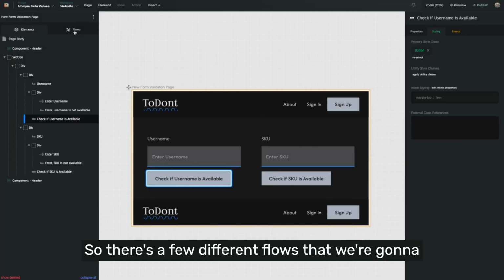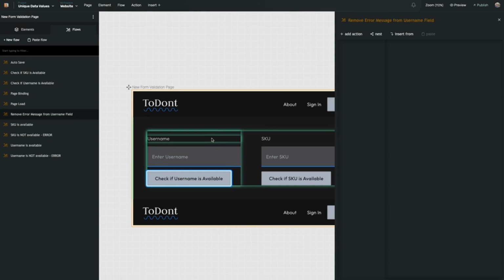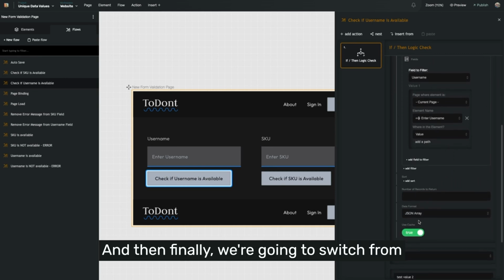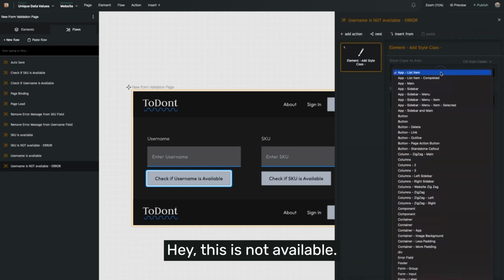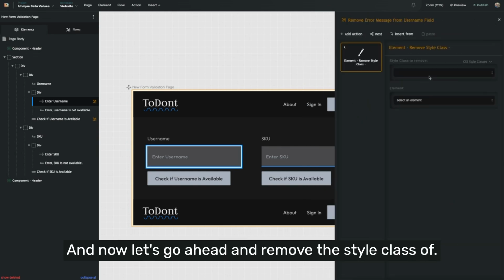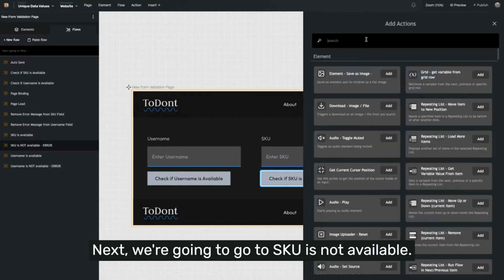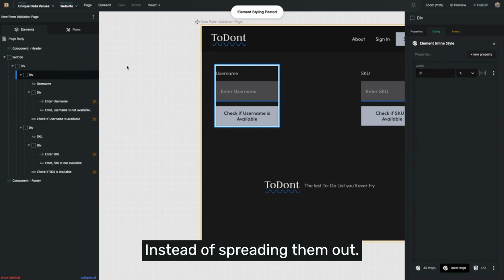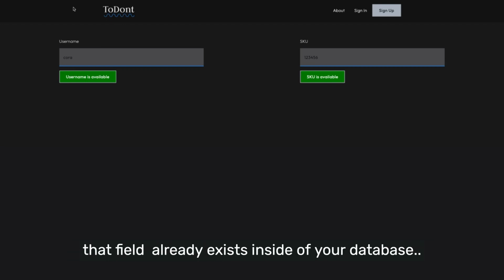Validate Unique Data in Bildr - Actions, Logic, and Flows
This video is a complete guide to setting up the flows, actions, & logic to validate if a value is unique inside of a data collection, and then run a series of flows for the user to see any errors on the front-end based on if that data is unique.

Learn how to validate data to make sure it's unique, and give the user appropriate, well-designed, error messages and experiences.

Chapters:
00:00 Intro
00:10 Creating all the different flows we need
01:36 Setup Event & IF/Then Action to Validate Unique Username
03:23 Assign Flows for Unique or not Unique
03:43 Setup Success & Error Flows with visual changes
04:38 Remove Error Styling as User Fixes Input
05:45 Duplicate full-setup for SKUs
07:28 Setup URL for demo page
08:03 Complete Demo